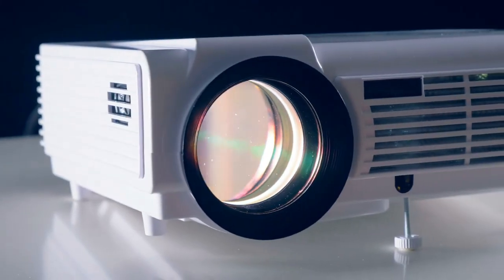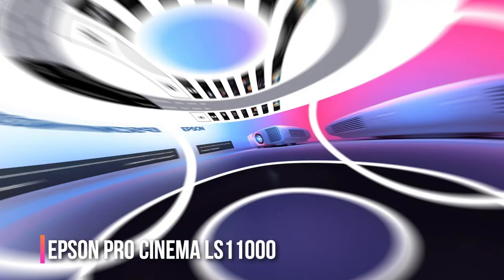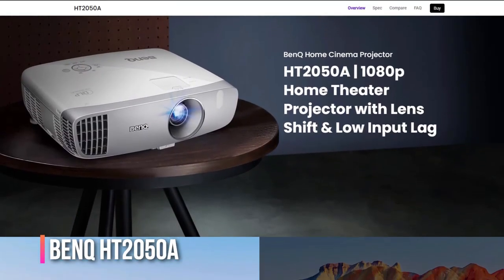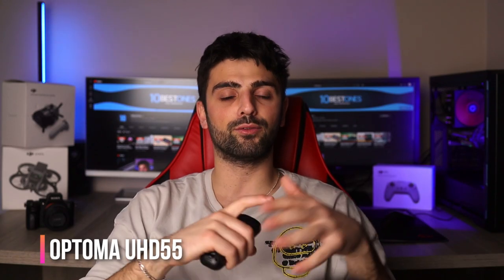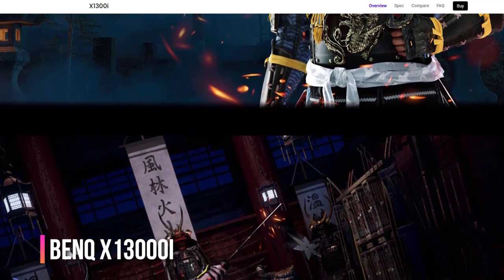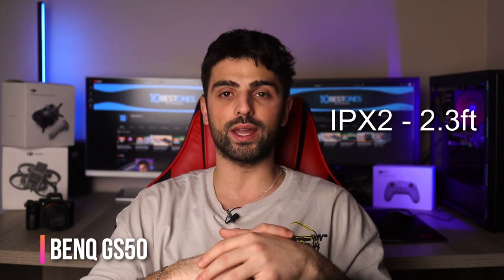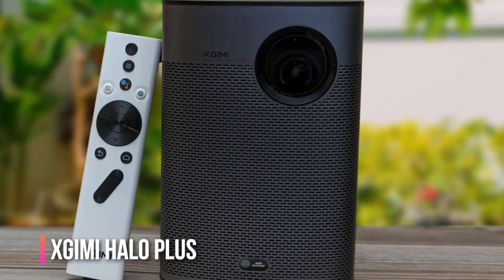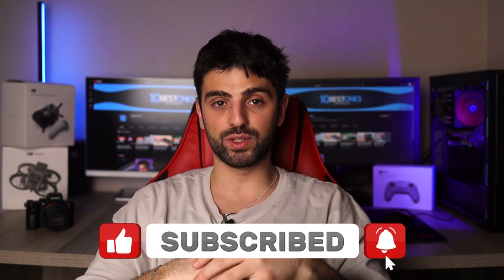Best Projector in 2023? (Top Picks For Home Theater, Gaming & Outdoors)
► Links to the best projectors we listed in this video:

► Epson Pro Cinema LS11000
► Optoma CinemaX P2
► BenQ HT2050A
► Optoma UHD55
► BenQ X13000i
► Sony VW325ES
► BenQ GS50
► Xgimi Halo Plus
► Cosmos Laser 4K

►Timestamps◄
0:00 - Intro
0:19 - Best Home Theater Projectors
2:21 - Best Gaming Projectors
4:45 - Best Outdoor Projectors

10BestOnes is a participant in the Amazon Services LLC Associates Program, an affiliate advertising program designed to provide a means for sites to earn advertising fees by advertising and linking to Amazon.com. As an Amazon Associate I earn from qualifying purchases.